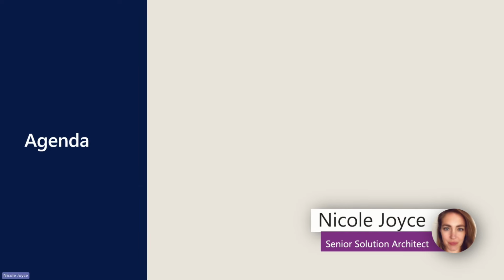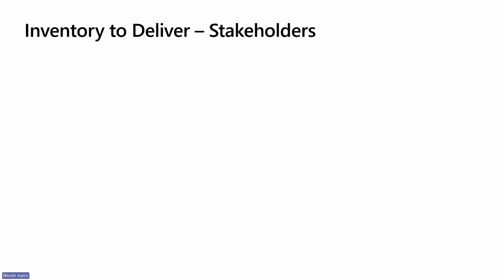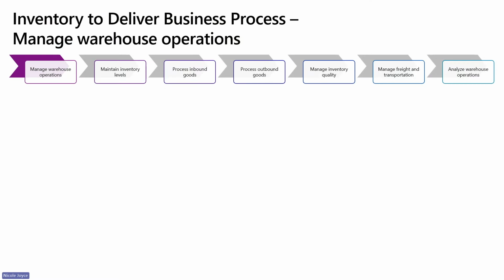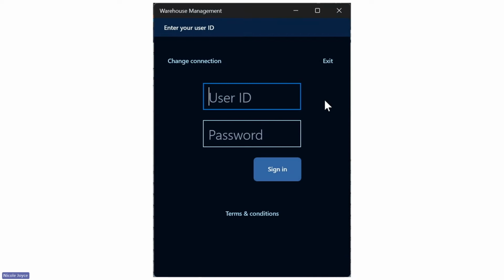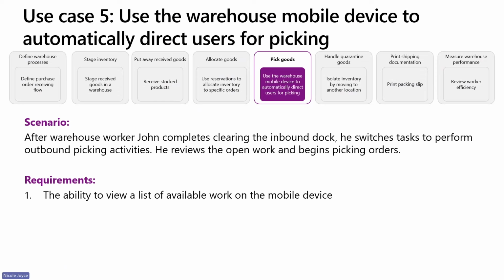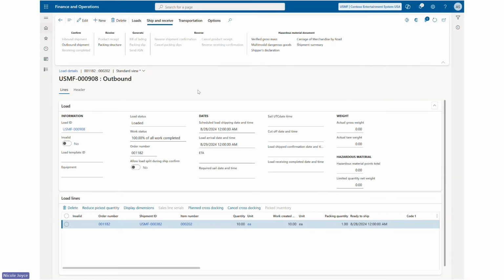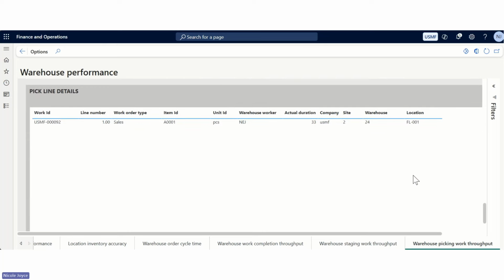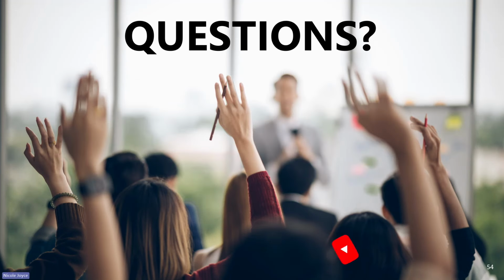Inventory to Deliver Business Process Overview D365 SCM |Dynamics 365 FastTrack Tech Talk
The latest edition of the Microsoft FastTrack TechTalk focuses on Dynamics365 Supply Chain Management's Inventory to Delivery process.

Hosted by Microsoft Senior FastTrack Solution Architects Nicole Joyce and Philip Seaton, this insightful session takes you through the entire Inventory to Deliver process, encompassing the inventory management lifecycle, is essential for efficient warehouse and transportation operations.

This Tech Talk provides an overview of key business processes such as defining warehouse processes, allocating goods, printing shipping documentation and measuring warehouse performance within Dynamics 365 Supply Chain Management.